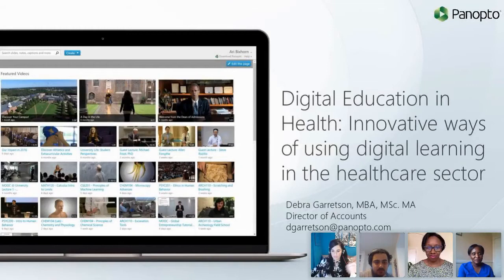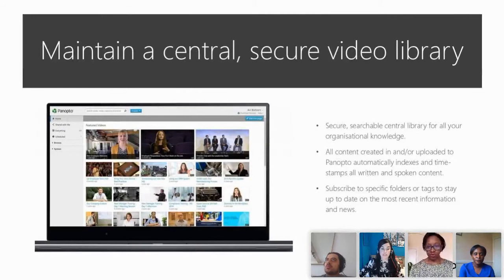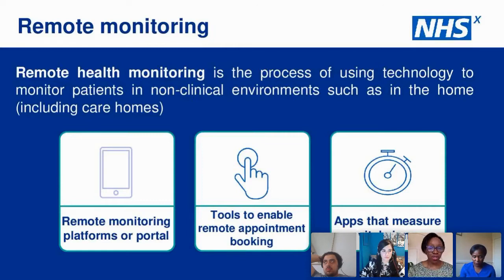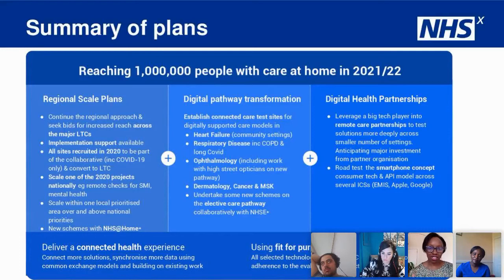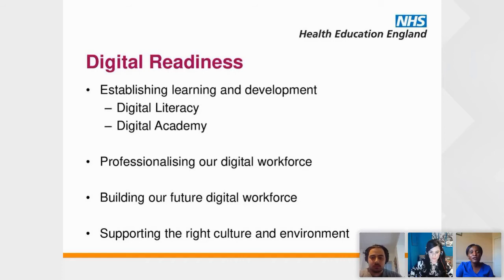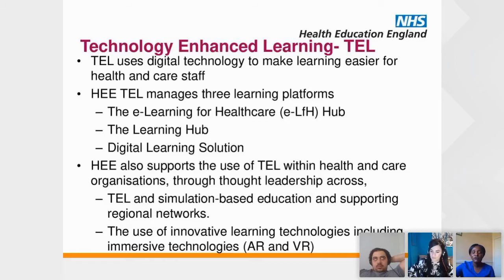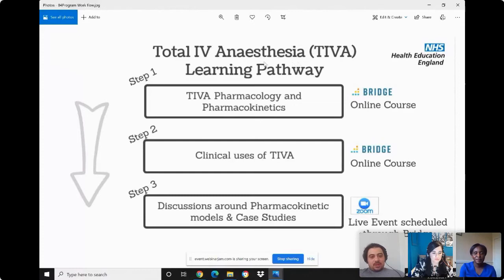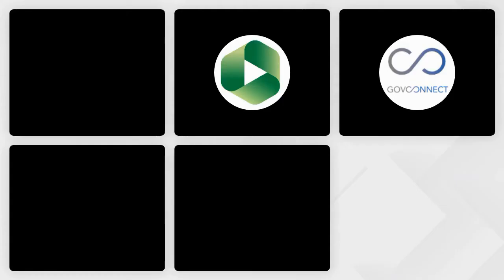Digital Education in Health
Innovative ways of using digital learning in the healthcare sector
23 March 2021
13:00 - 14:00 GMT